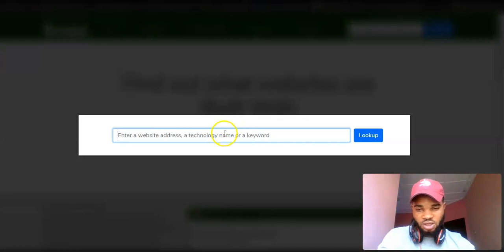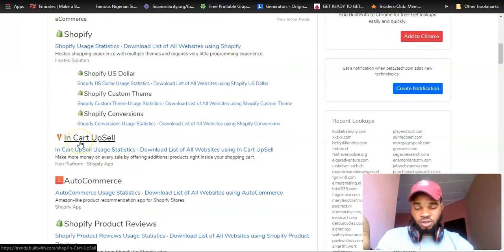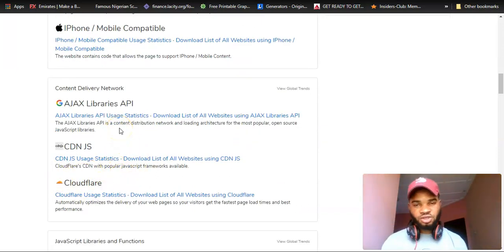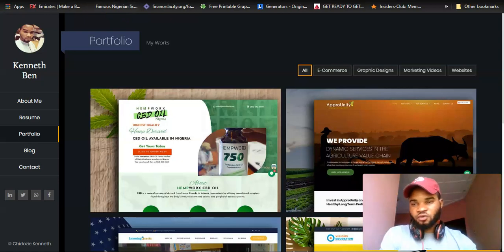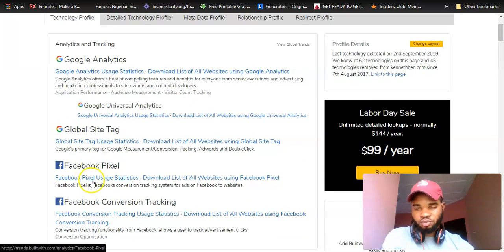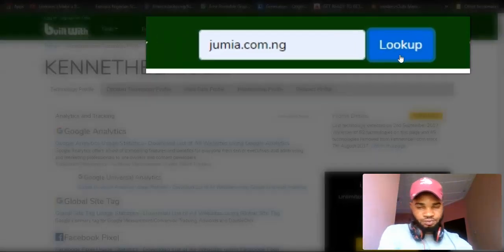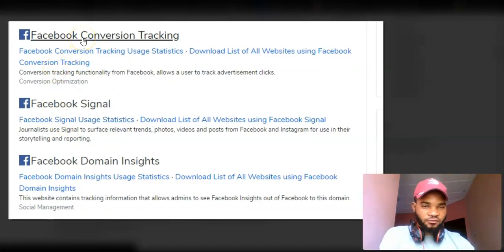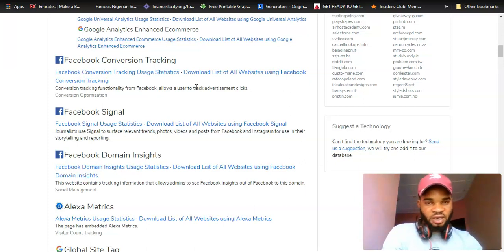How To Know What A Website Is Built With Using A Very Simple and Straight Forward Tool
There are so many ways to know what a website is built on, I talked about one of them here in this video, and if you follow along with the steps you get some useful information about what tools to use for your own website.